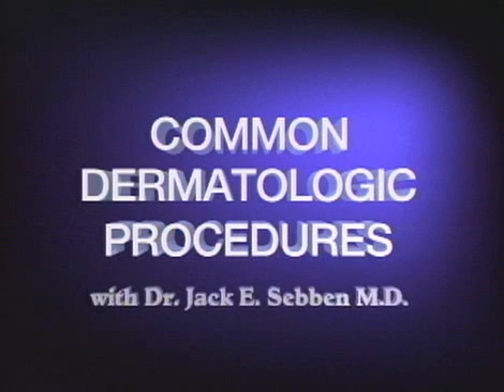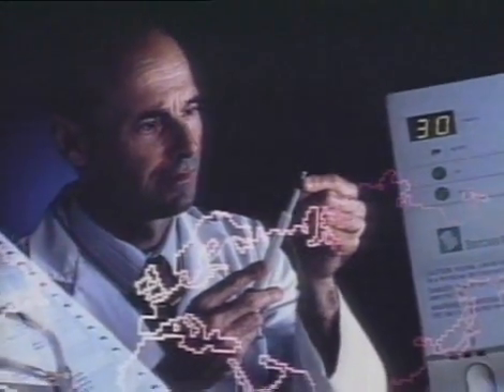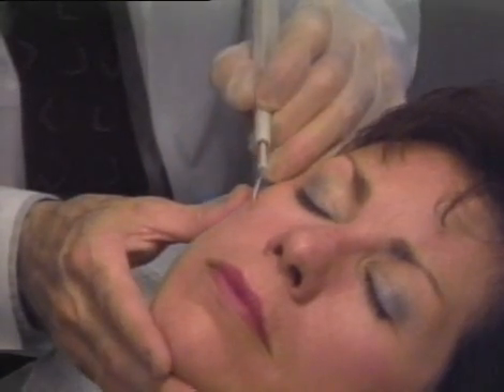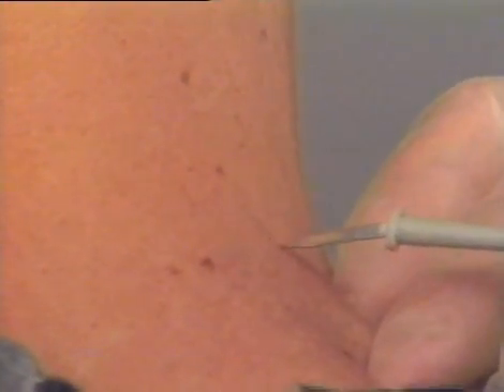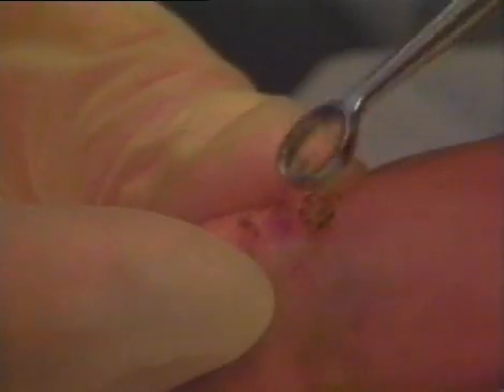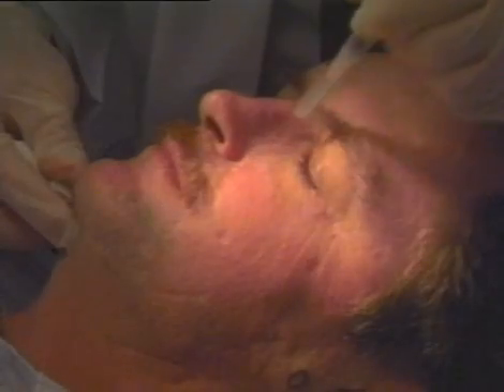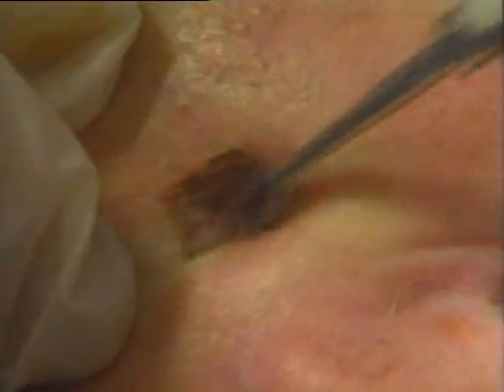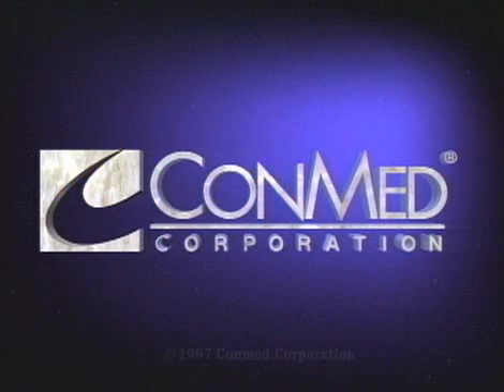Common dermatological procedures with the Hyfrecator 2000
This video provides a insight in to how the Hyfrecator 2000 operates and common procedures it is used for